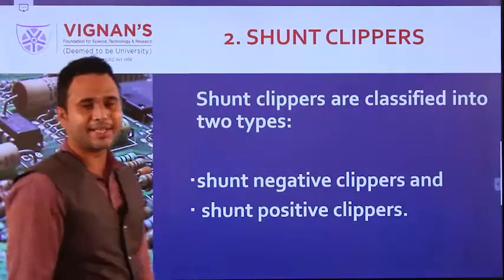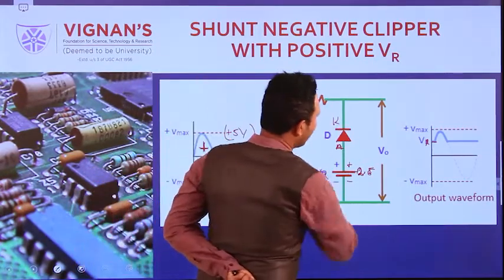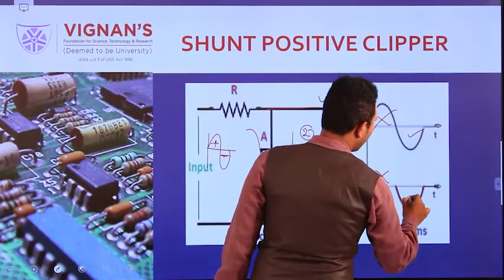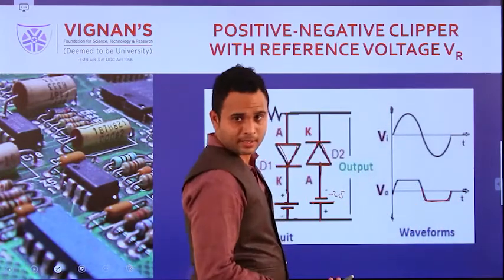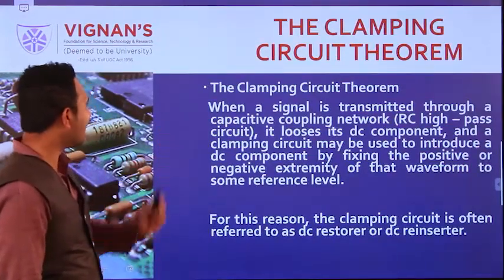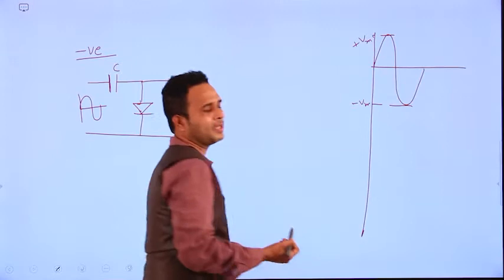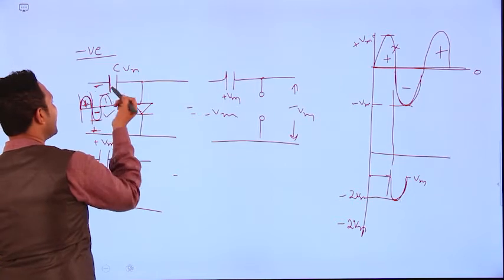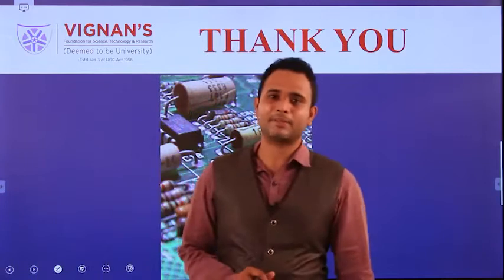unit-2-005 clippers part 2 and clammpers